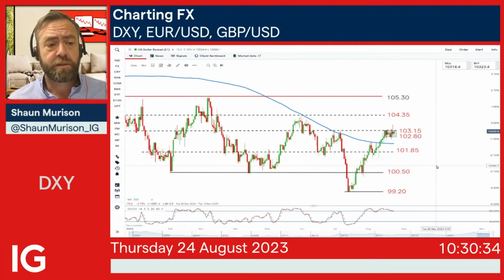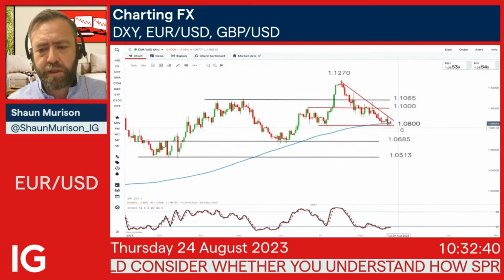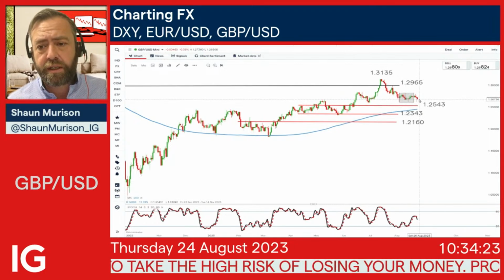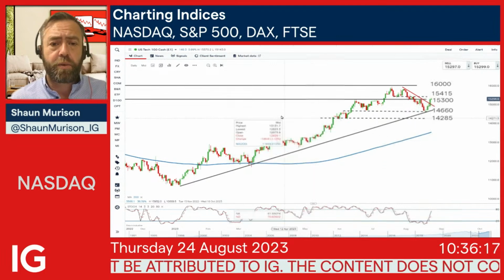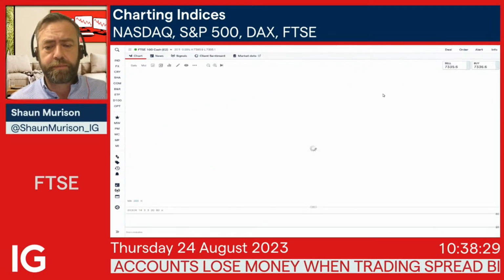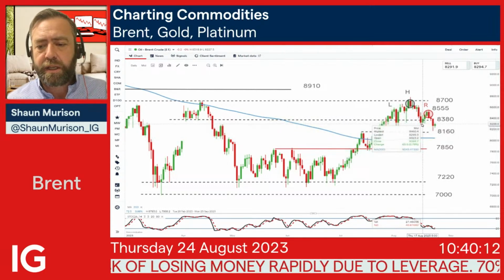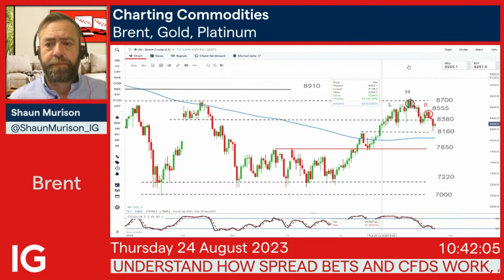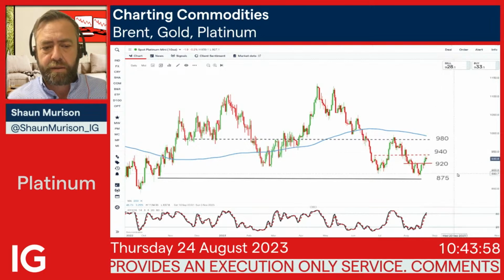Charting the Markets- August 24, 2023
Charting the Markets: 24 August -  Stock indices rally as Nvidia reports stellar results. EUR/USD, EUR/GBP and USD/JPY focused on Jackson Hole symposium.WTI, natural gas prices slip as gold heads for fourth straight day of gains.